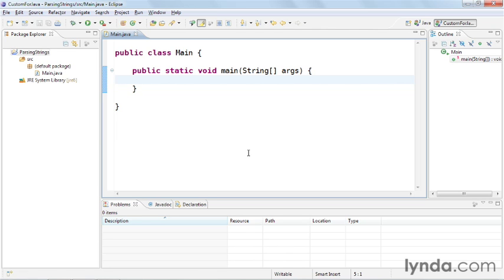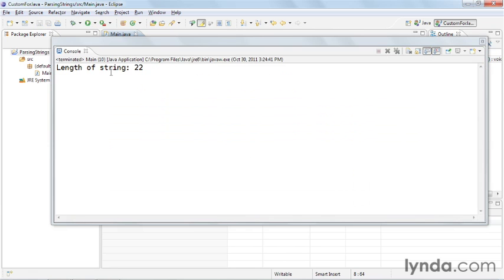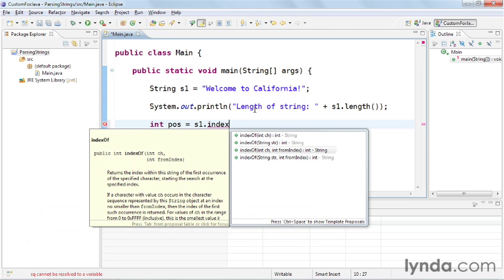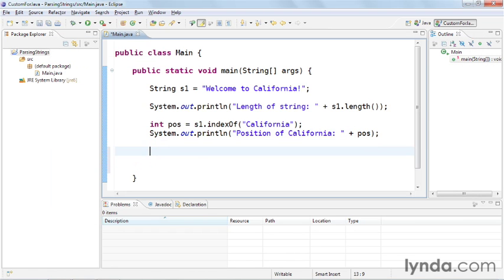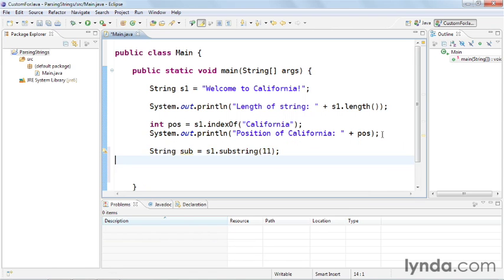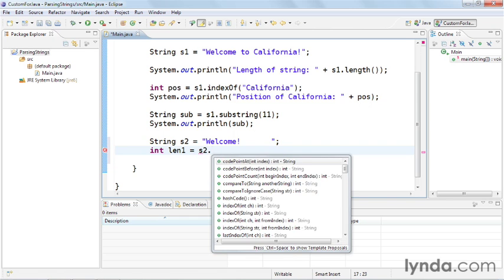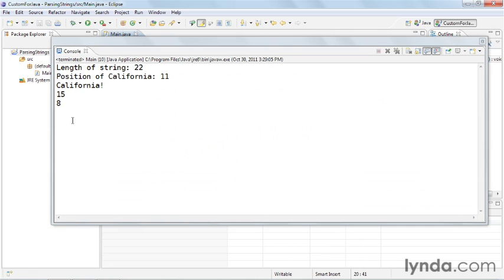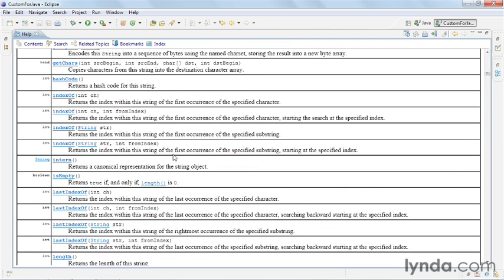86005 06 03 SC11 strparse mov